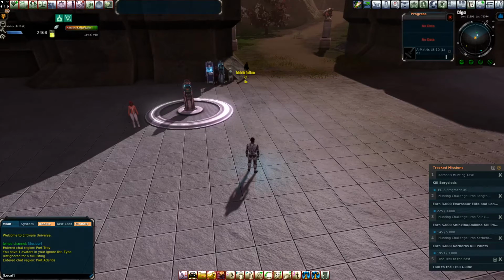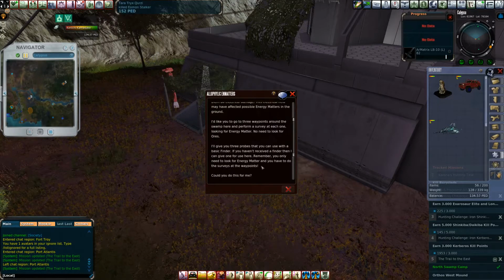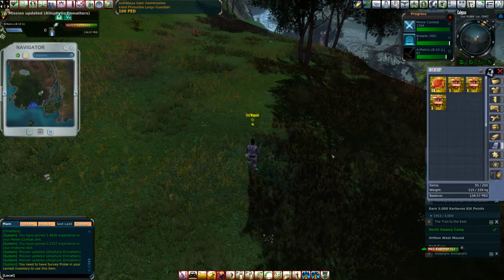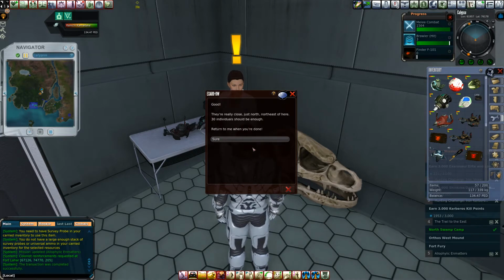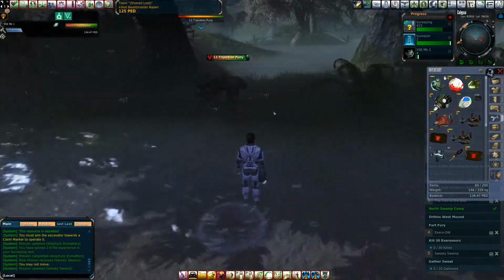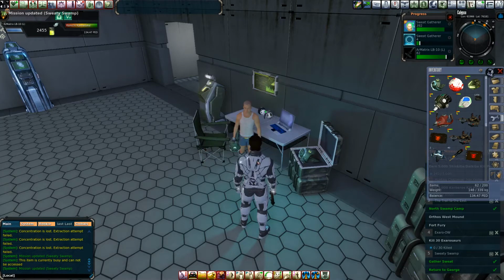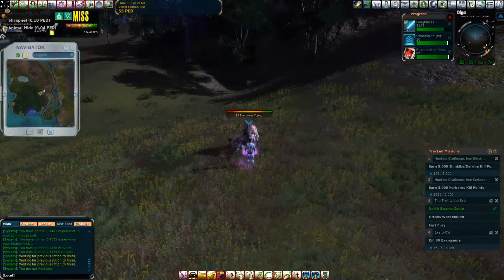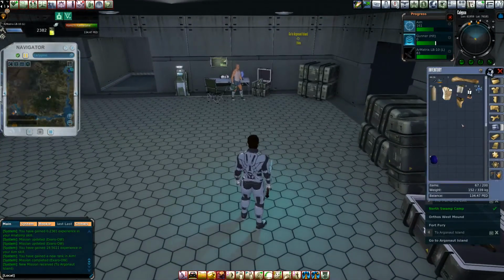THE ROAD TO FORT FURY Part 1 North Swamp Camp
Starting the Road to Fort Fury Questchain, Missions at North Swamp Camp